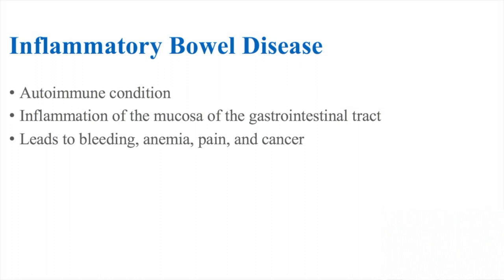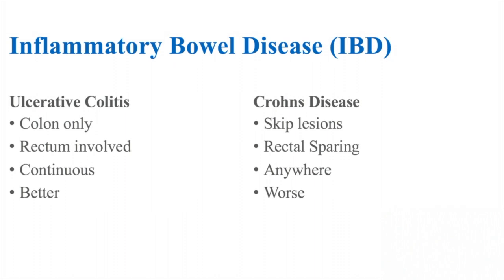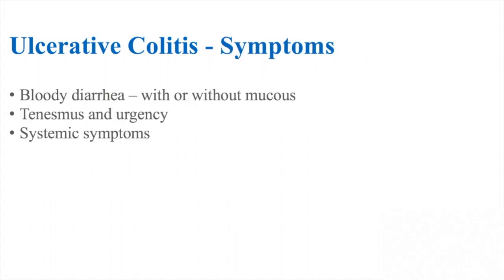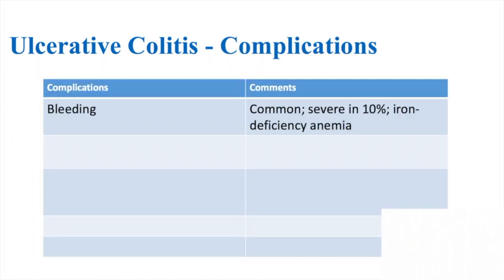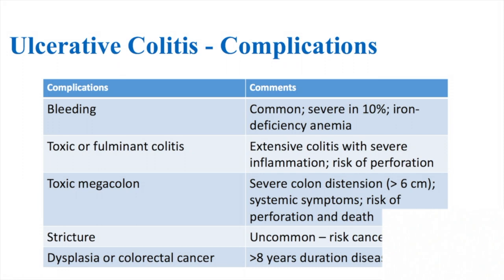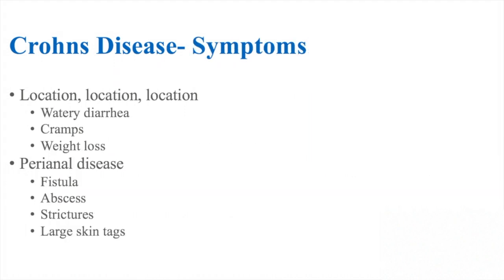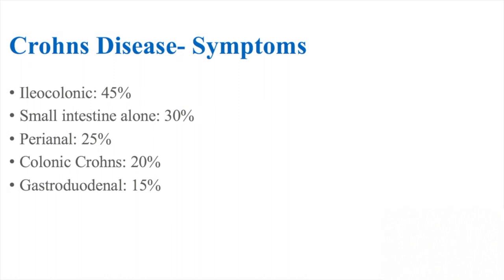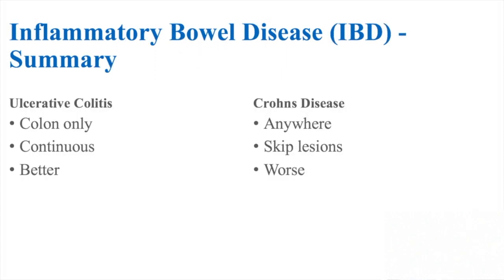What is the difference between Crohns disease and ulcerative colitis?